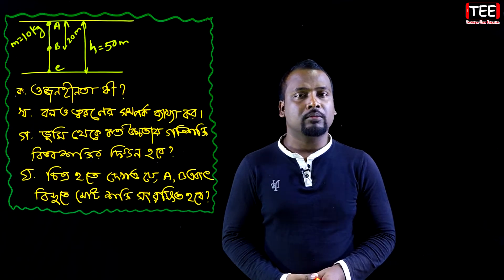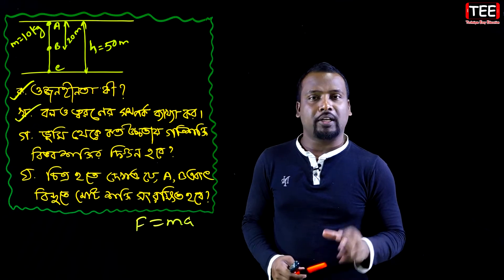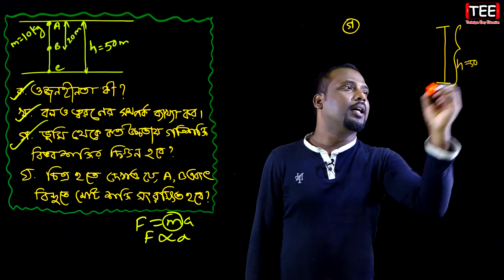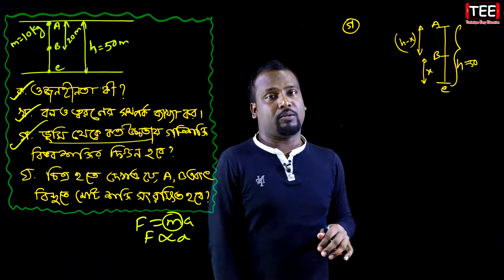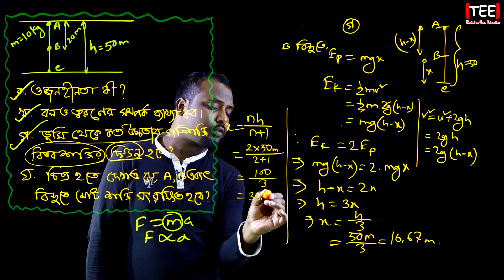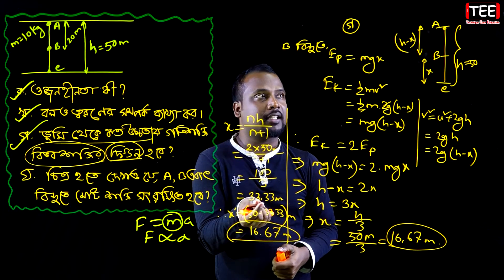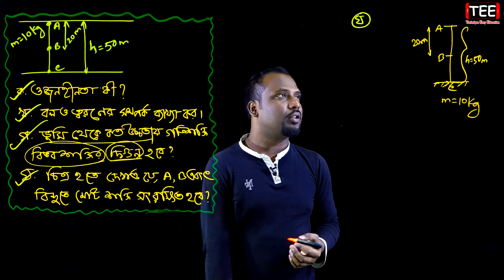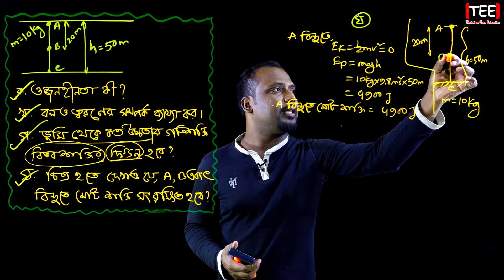কাজ, ক্ষমতা ও শক্তি || SSC Physics Chapter 4 || Barishal Board 2016 || Part-1 || Nine Ten Physics